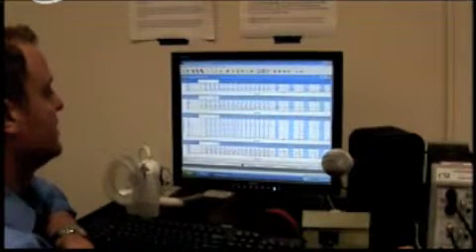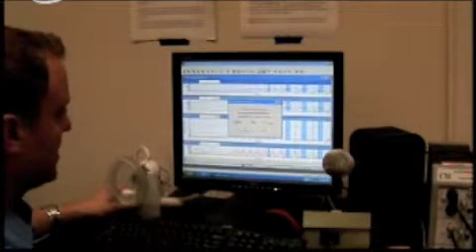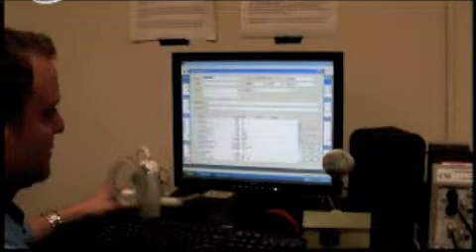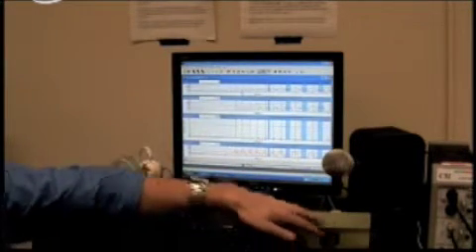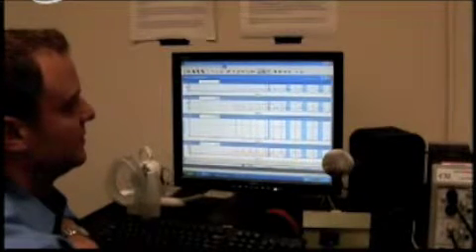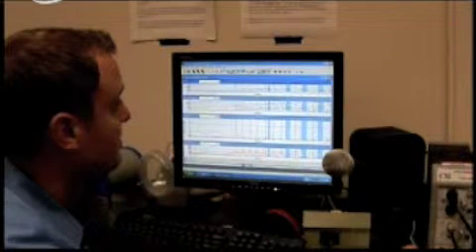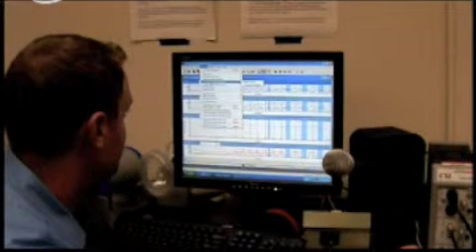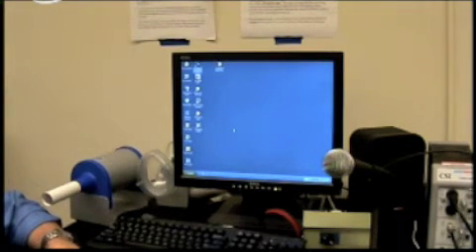PAS Kay-Pentax part 3 of 3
Video instruction for Phonatory Aerodynamic System.